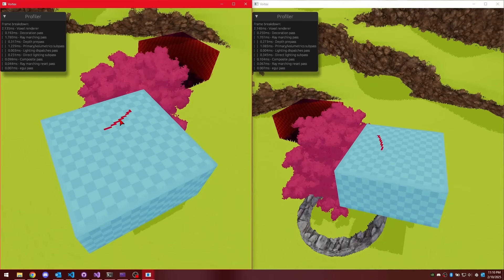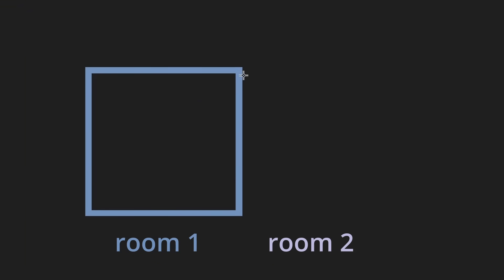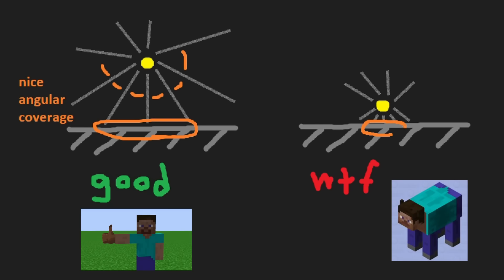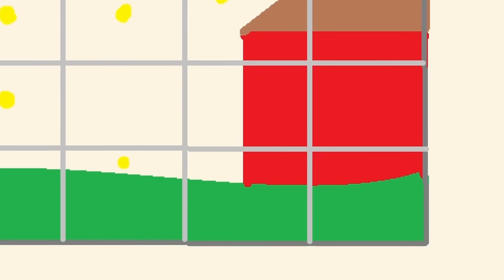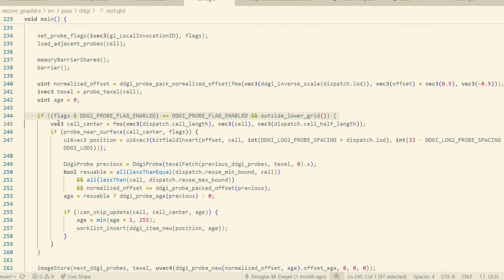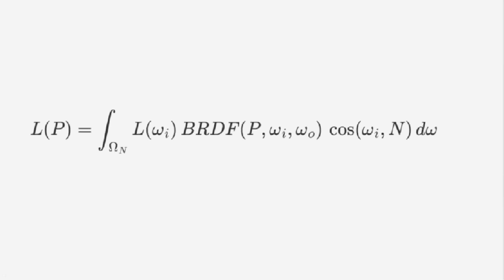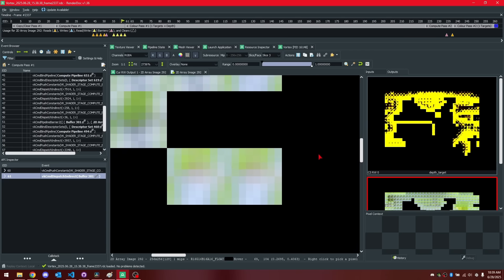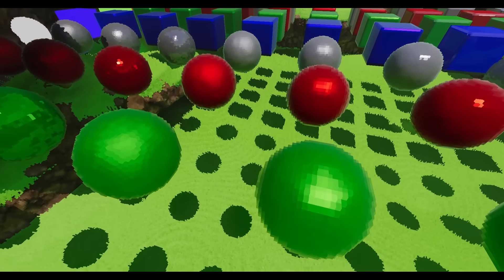Adding global illumination to my game engine w/ DDGI [Voxel Devlog #23]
Dynamic diffuse global illumination (DDGI) is an ingenious algorithm that can simulate an infinite number of light bounces! In this video, I discuss how I implemented DDGI in my voxel engine. This includes how the engine spawns probes, manages their memory, and computes the lit color of voxels each frame.

Papers on DDGI:
"Dynamic Diffuse Global Illumination with Ray-Traced Irradiance Fields" by Majercik et. al
"Scaling Probe-Based Real-Time Dynamic Global Illumination for Production" by Majercik et. al
"Improving Probes in Dynamic Diffuse Global Illumination" by Rohacek

Music used in the video:
Corbyn Kites - Birds
8-Bit Lofi Lounge - Calm Frutiger Aero Lofi
Corbyn Kites - The Decision
Chris Doerksen - The Feeling
Fred Mug - Begin Dusk